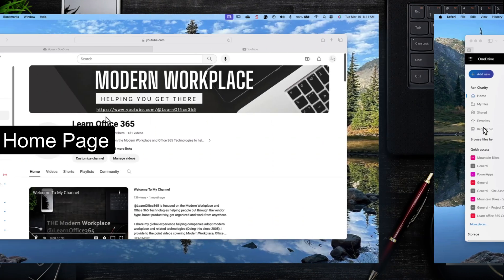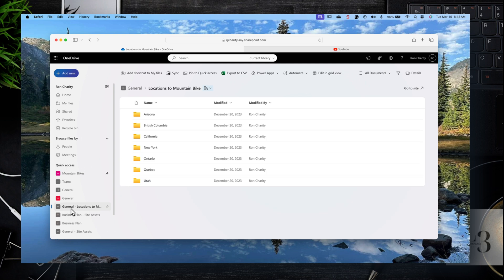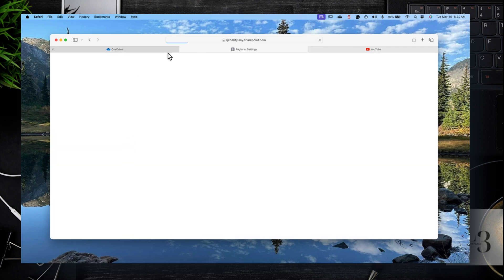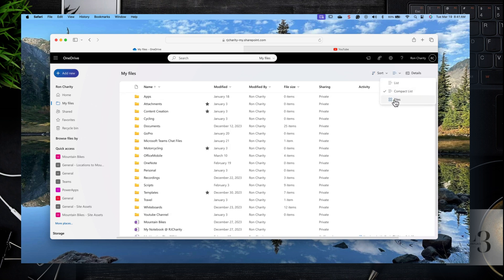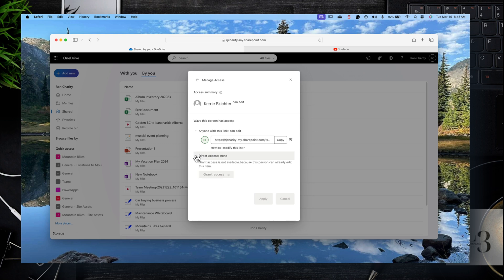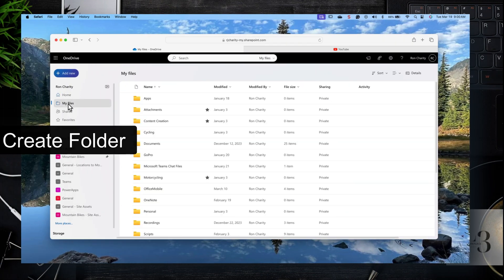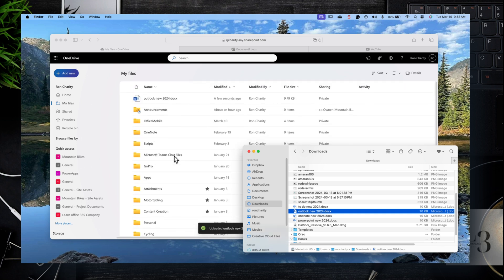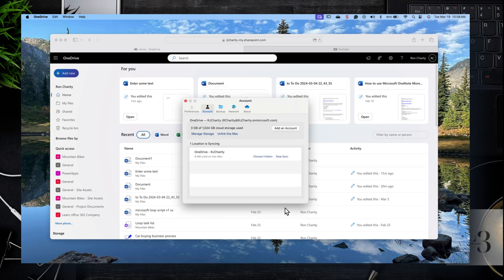How to Use the NEW Microsoft OneDrive Experience (Best personal document mgmt app) – Quick Tutorial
In this tutorial, I will provide you with an overview of the new OneDrive and the top tasks to help you get productive quickly.

What is OneDrive? OneDrive is the Microsoft cloud service that connects you to all your files. It lets you store and protect your files, share them with others, and get to them from anywhere on all your devices. OneDrive was launched in 2007 and is a mature product.

Topics:
- Home Layout
- My Files, Shared and Favourites
- Browse files by people, meetings and Quick Access
- Create a Folder
- Create a Word Document
- Upload a file
- Drag and Drop a file
- Move file
- Share File
- Delete and recover a file
- View Sync Status
- Wrap up